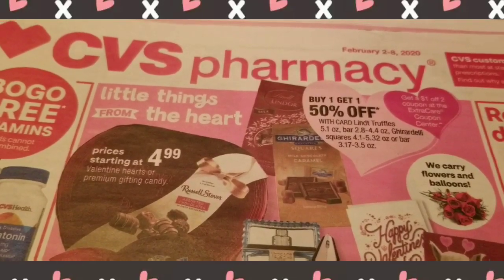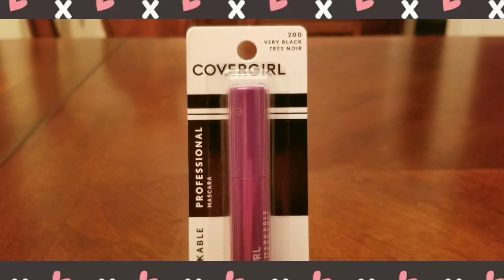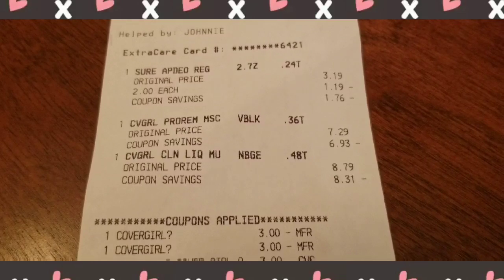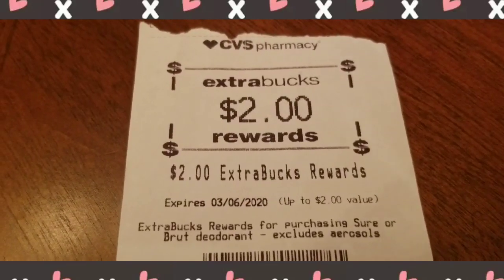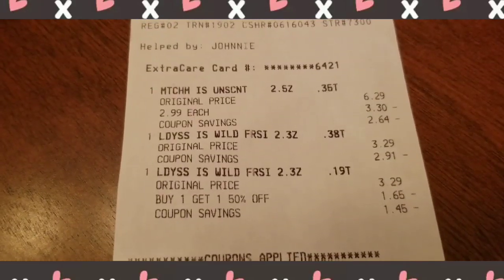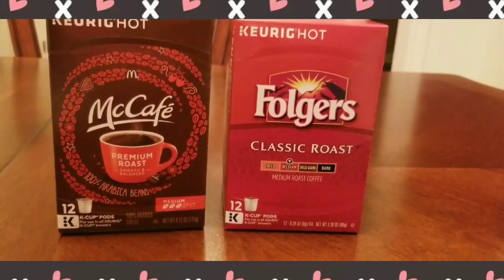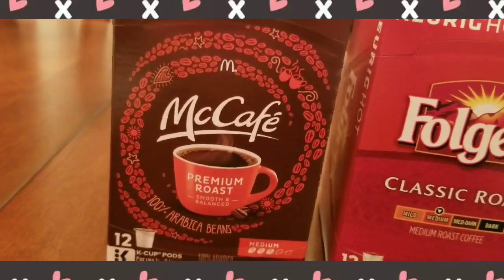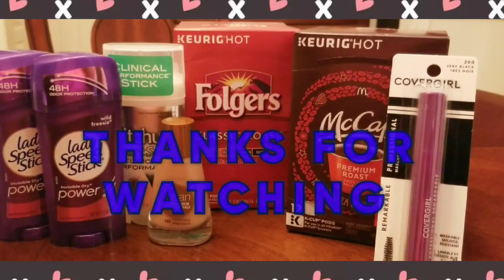CVS DEALS THIS WEEK 02/02/20 - 02/08/20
CVS DEALS THIS WEEK 02/02/20 - 02/08/20 These are my CVS Deals this week using cvs digital, coupons, cvs crts, cvs coupon receipts and cvs extra bucks which made all my cvs transactions very cheap. cvscouponing, cvsdealsthisweek02/02/20-02/08/20,